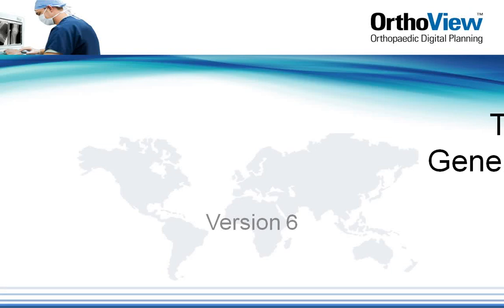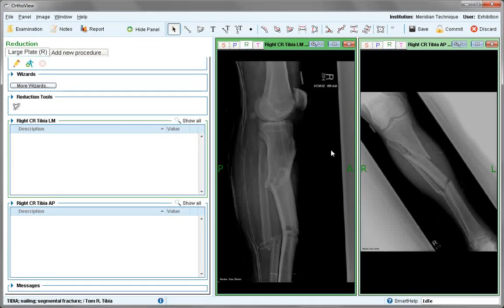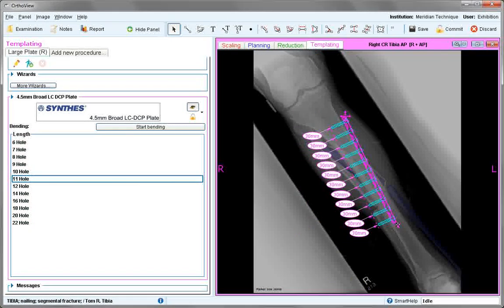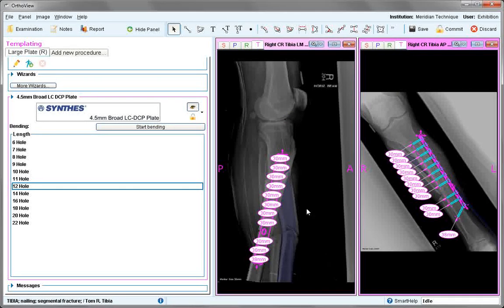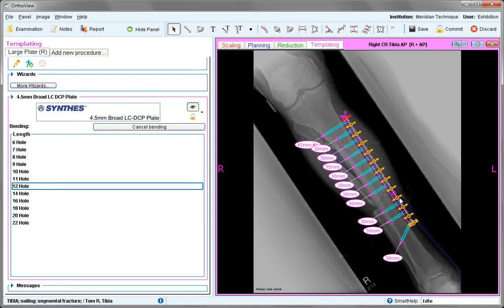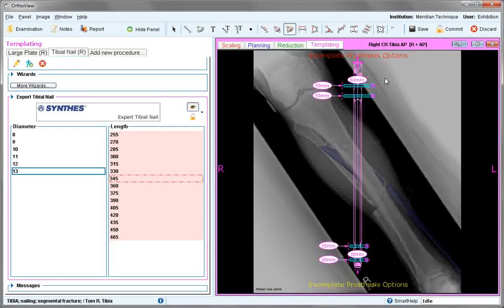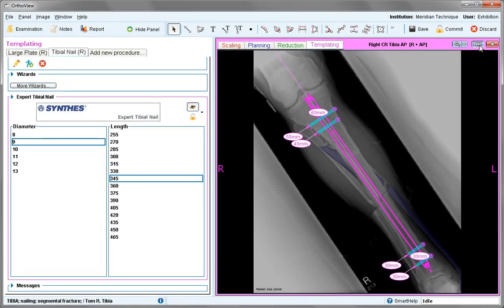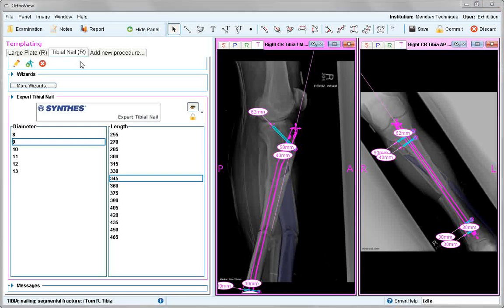Trauma | Tutorial | Materialise OrthoView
In this video we review the OrthoView General Process for Trauma planning.